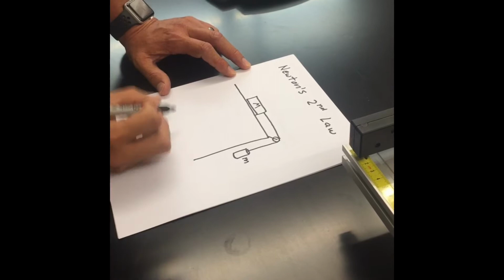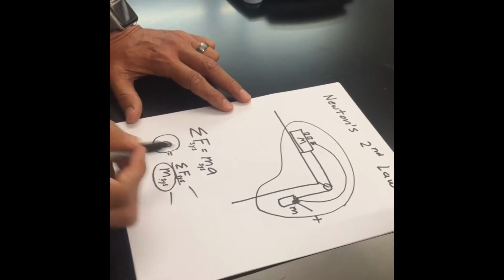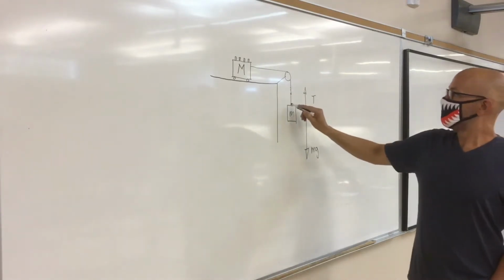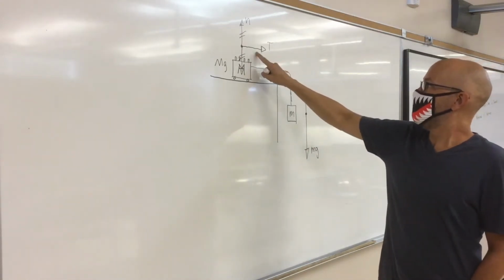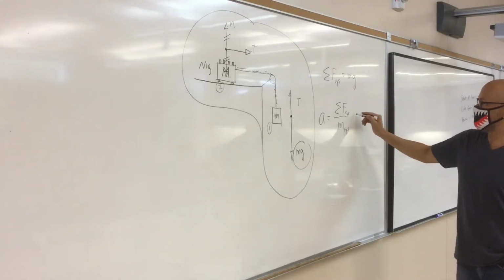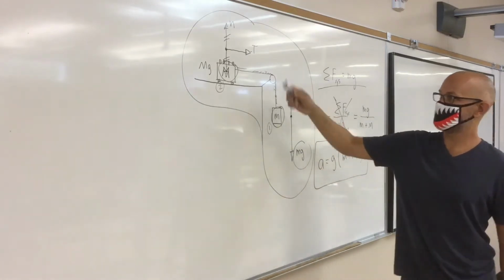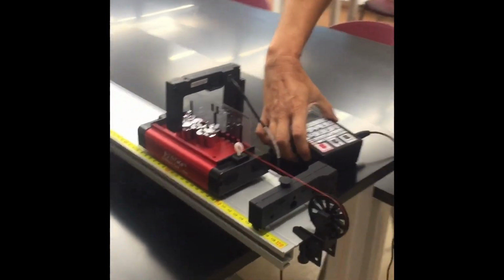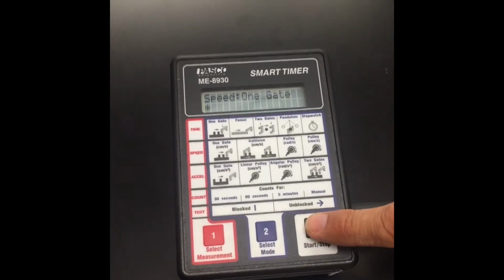Newton’s 2nd Law Lab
The purpose of this experiment is to verify the relationship between net force, and acceleration, for a system that maintains a constant mass. Your prediction for the shape of a graph of “acceleration vs. net force” should be guided by your understanding of Newton’s 2nd law. The slope of that graph can be used to predict and verify the unknown total mass of the system.